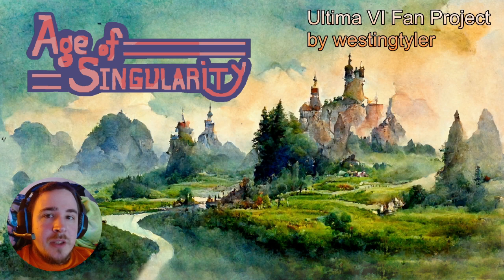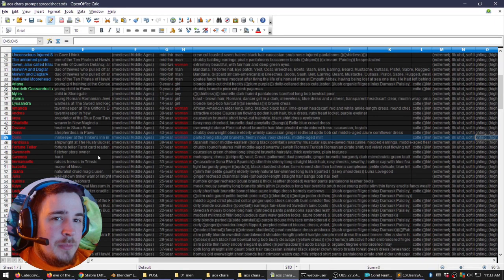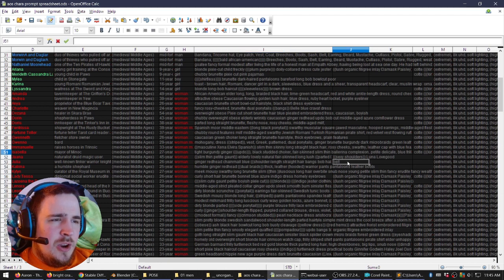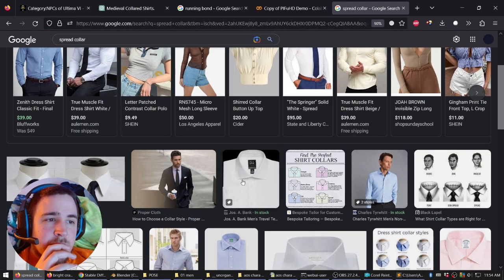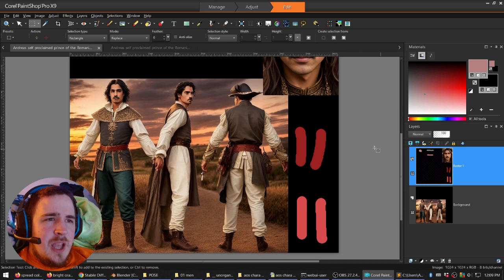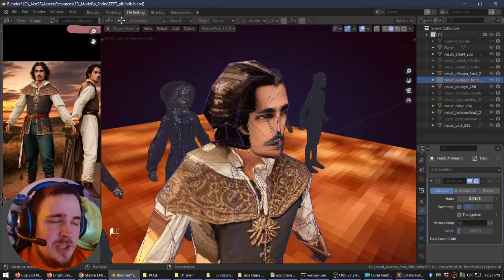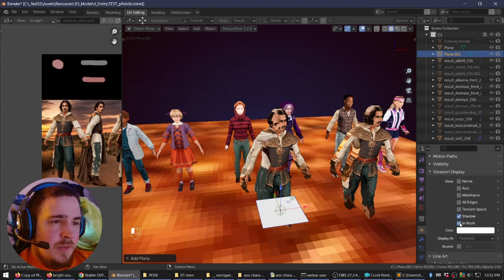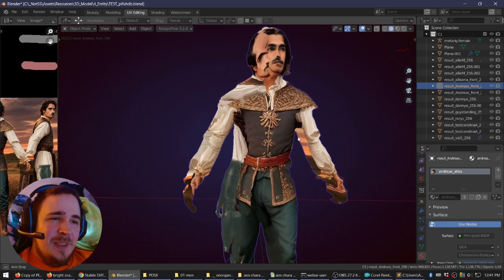Game Character Concepting with Stable Diffusion AI (Process & Chill)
Prompt List Prep: 0:00
Prompt Generation and Refinement: 21:42
3D Model Generation: 36:42
Into Blender: 40:47

PROMPTS:
example of a positive prompt for my AgeOfSingularity woman characters
Gwenno bard (medieval Middle Ages) 29-year-old woman man mohogany, dress ((striped)), vest, Greek, patterned, dual ponytails, ginger brunette burgundy dark microbraids green leather boots    cotte (((kirtle))) (bodice) high neckline (extremely detailed CG unity 8k wallpaper) photo candle-wax skin, ambient backdrop, Octane ACES, RAW photo, 8k uhd, soft lighting, (high detailed skin:1.2), dslr, soft lighting, high quality, Fujifilm XT3 at sunset, full-color autumnal eve. by westingtyler.

The default prompts I use, positive and negative:

Positive: (extremely detailed CG unity 8k wallpaper) photo candle-wax skin, ambient backdrop, Octane ACES, RAW photo of  00000 8k uhd, soft lighting, (high detailed skin:1.2), dslr, soft lighting, high quality, Fujifilm XT3 at sunset, full-color autumnal eve.

NOTE: Replace the 00000 with your character description.

NOTE: Check subreddits for stable diffusion art to get more prompt wording ideas.

Config Presets:
a presets addon in Automatic1111. I can't seem to locate the info about installing it atm.

Stable Diffusion Model checkpoints I use:
RealisticVisions1.3:

Sublime Text - much better than notepad, not free.

Corel Paint Shop Pro (other apps like Gimp or Krita are probably better than this):